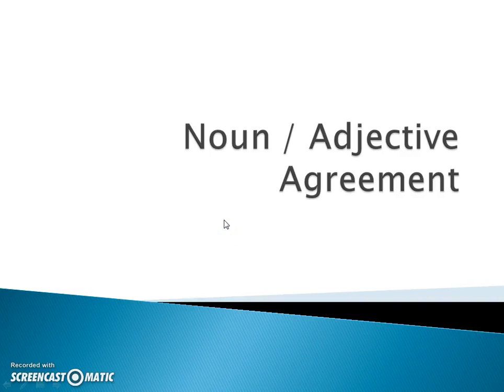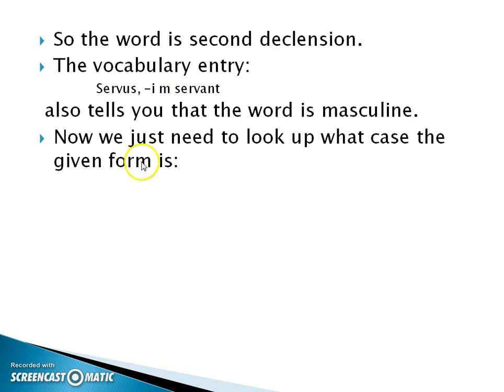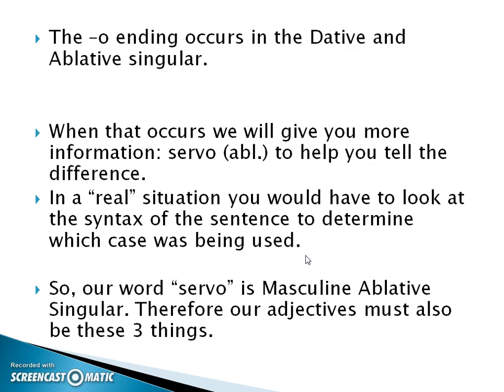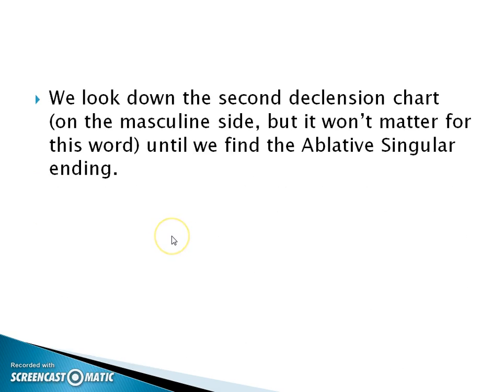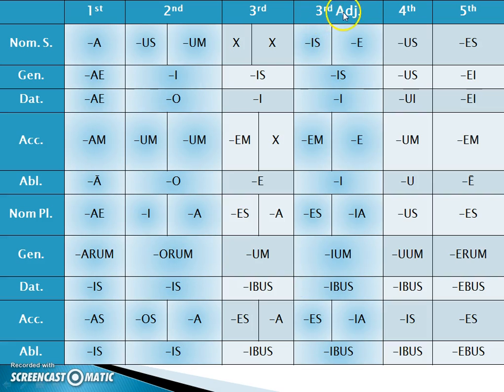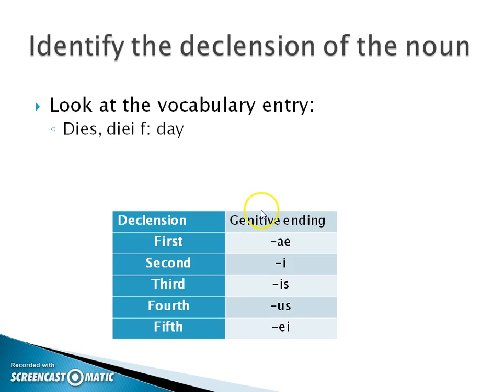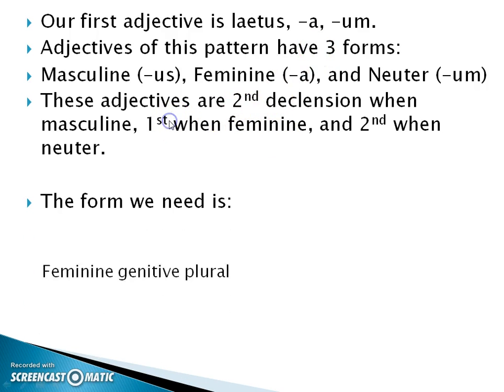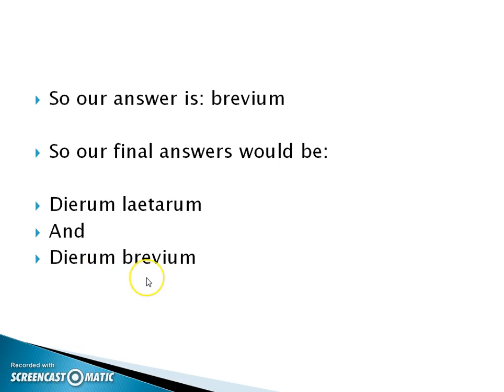Latin in a Nutshell part 4 Agreement